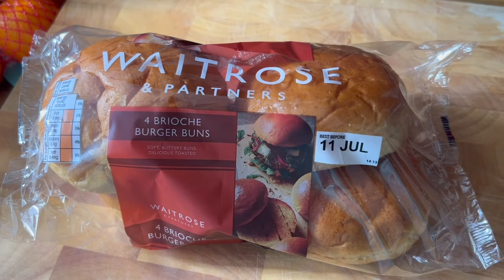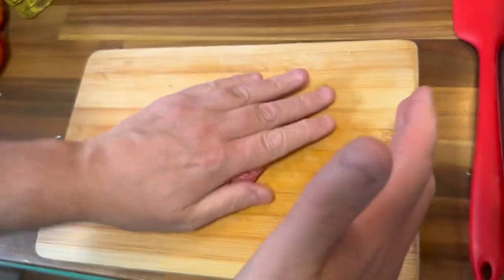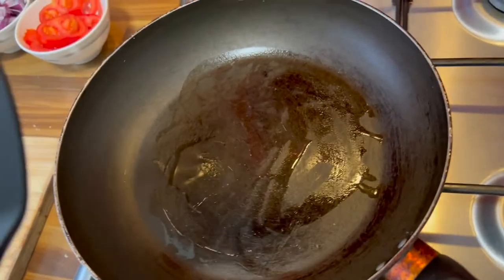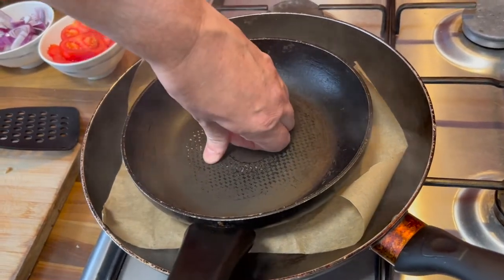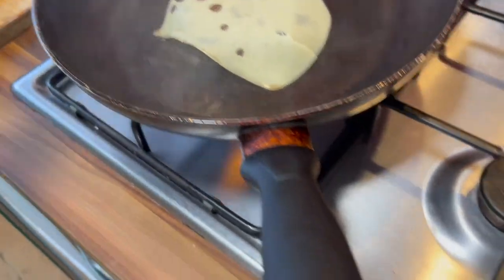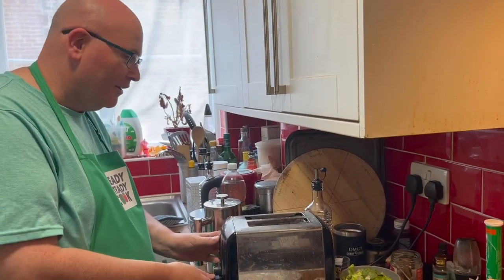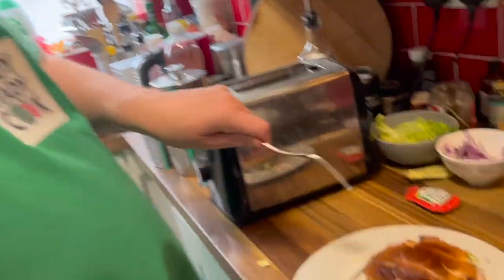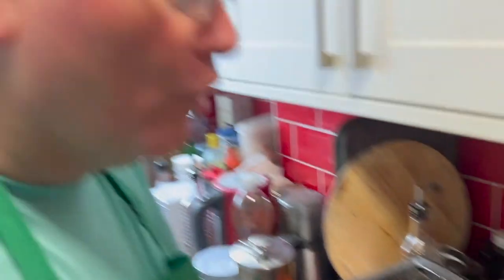SO TASTY! How to make smash burgers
Marcus makes smash burgers for the first time. Paul samples Laphroaig whiskey.